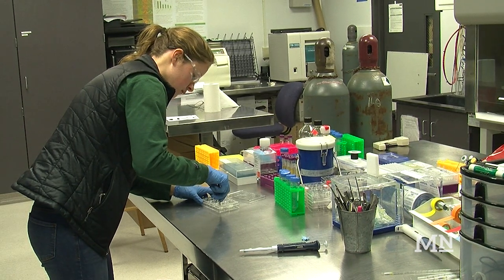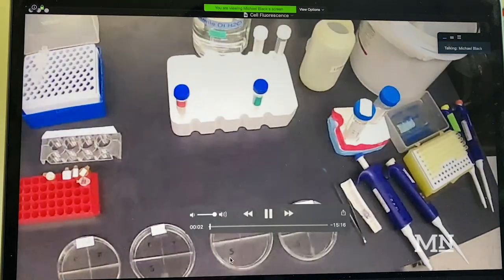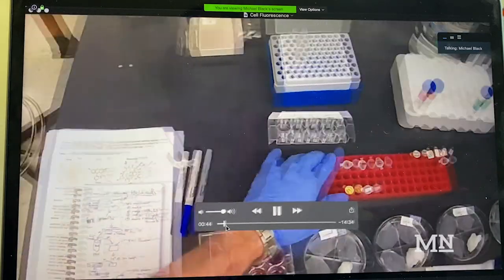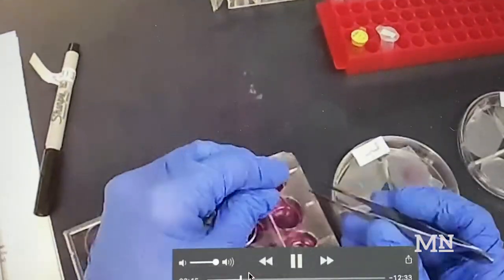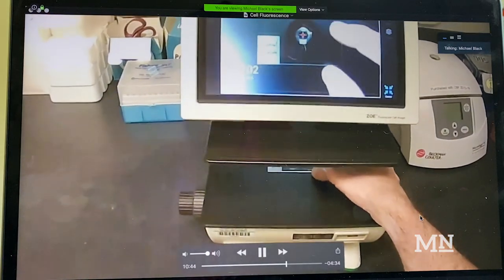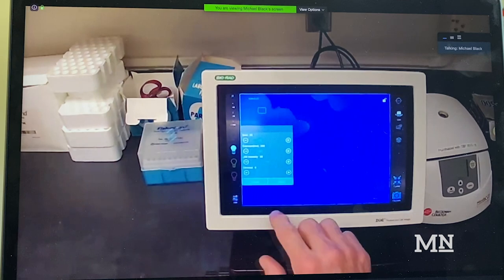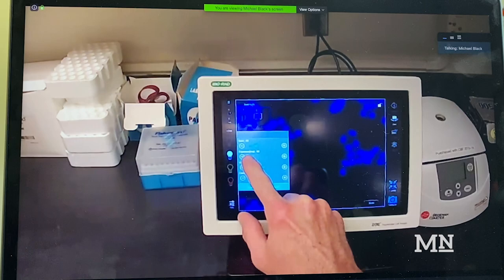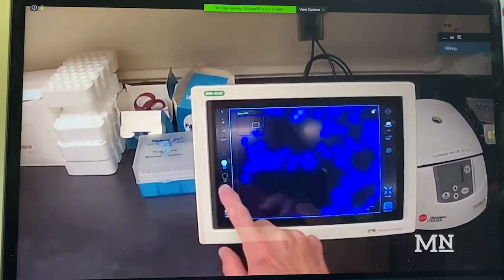Cal Poly professor straps GoPro to head to teach labs online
Cal Poly faculty members have been finding unique ways to teach students online; professors teaching classes with labs have become especially creative.